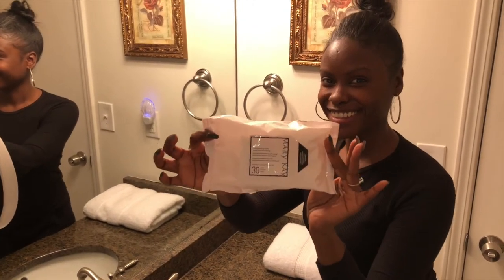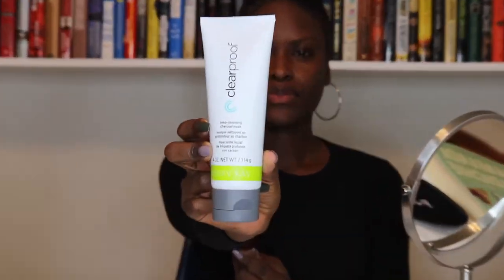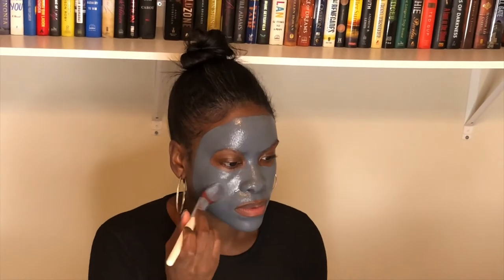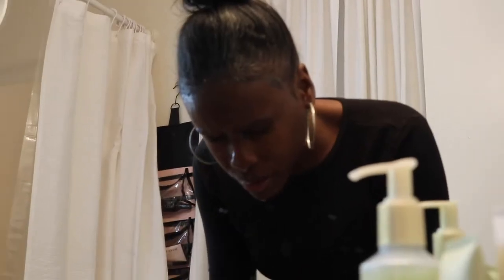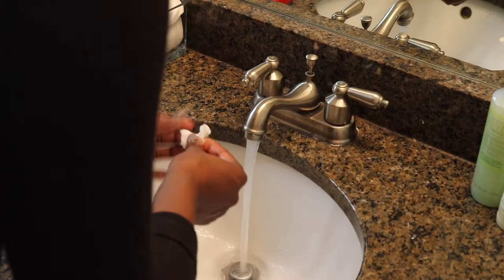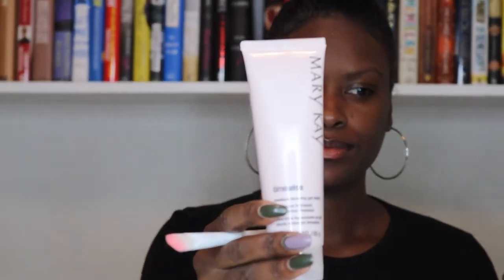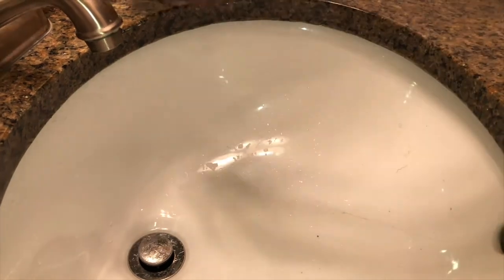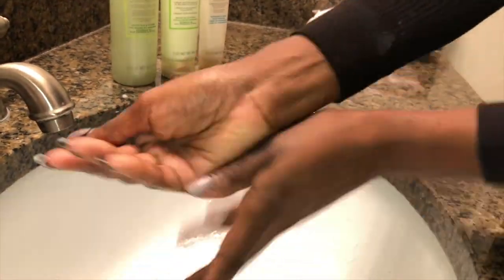aibrownsmile | Life of the Pamper Party!! One-Hour Skincare Routine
Hey Smileys!! With more than 10,000 minutes in every week, you deserve AT LEAST one hour of “ME TIME”. Join me for some much needed pampering using a few of my favorite Mary Kay beauty products! XoXo

Welcome to all the LOVE PEACE and POSITIVITY you can eat ❤️

smil·ey
/ˈsmīlē/
A proud member of the aibrownsmile community who knows the strength it takes to smile no matter the situation. Smileys say hi with hugs and goodbye with love.